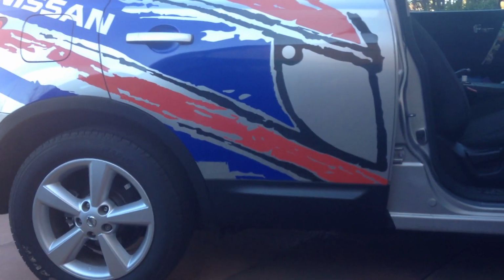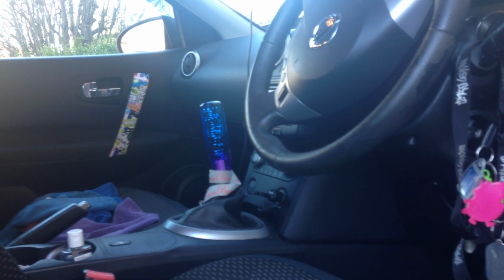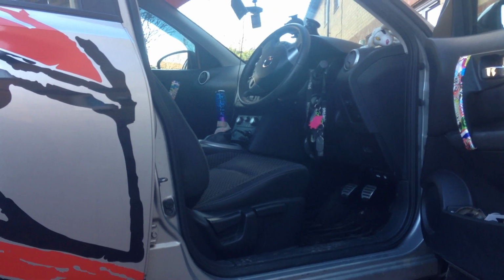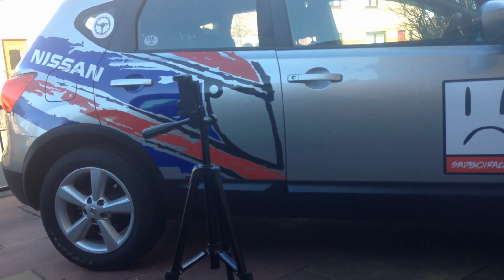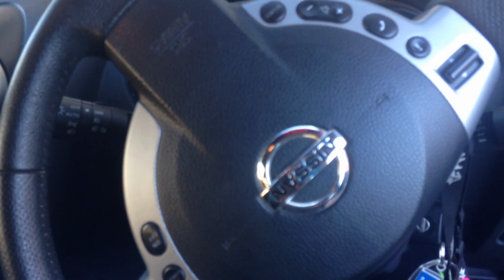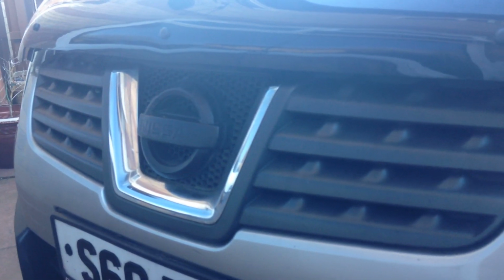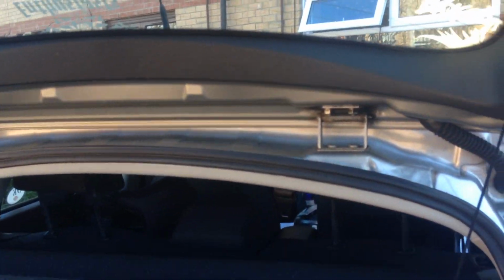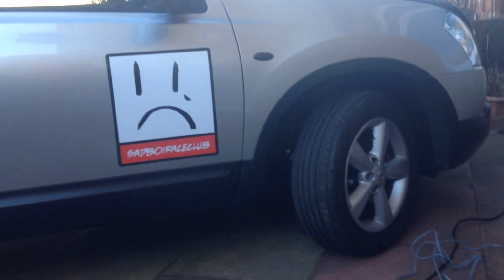A year with a J10 Nissan Qashqai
In this video I share my ownership experiances of owning a J10 Nissan Qashqai, explain how much it's cost me, what's gone wrong and what I have replaced and what modifications I have done to it.